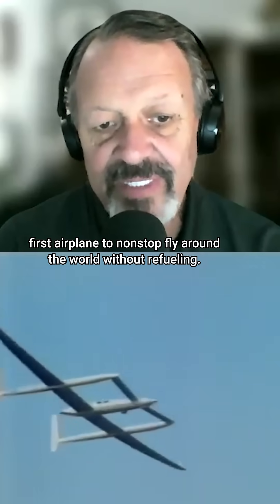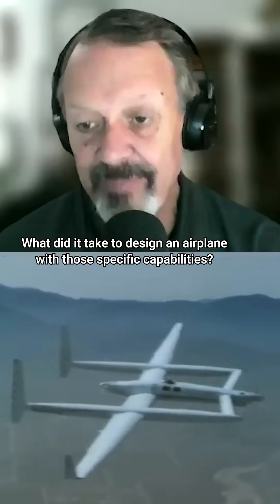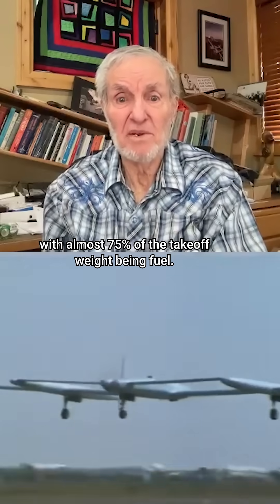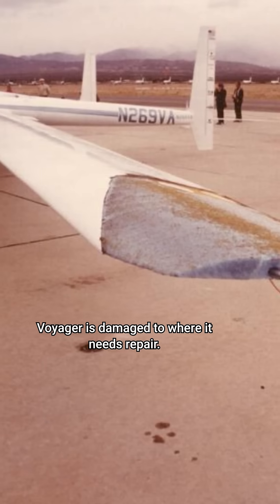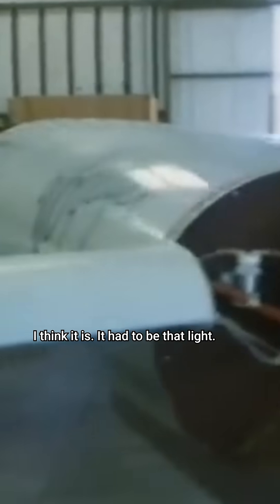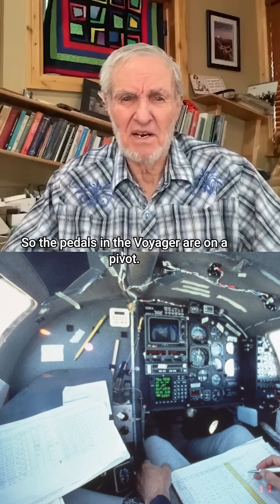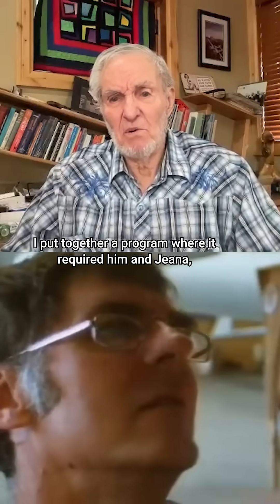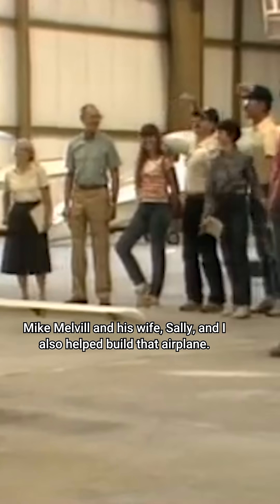Designing the Record-Breaking Rutan Voyager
Aerospace Engineer Burt Rutan discusses building the first aircraft to fly around the world without refueling and the challenges he faced along the way.

To hear more, check out episode 50 of the Behind the Wings podcast wherever you listen!